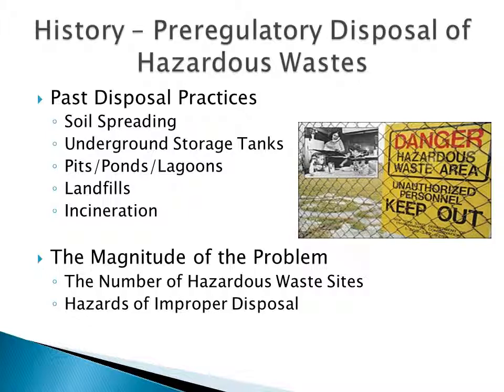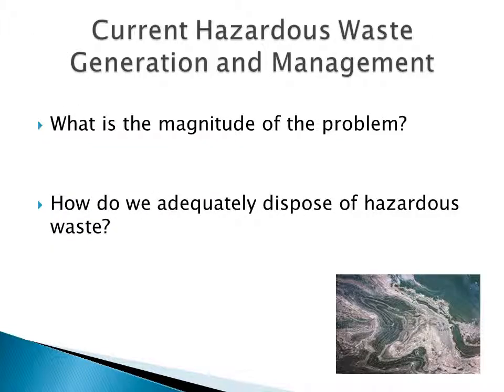APUS EVSP210 Week 1